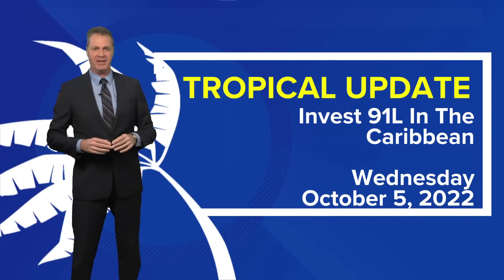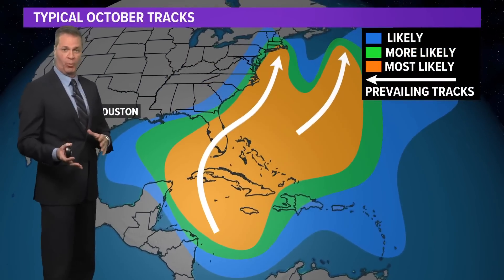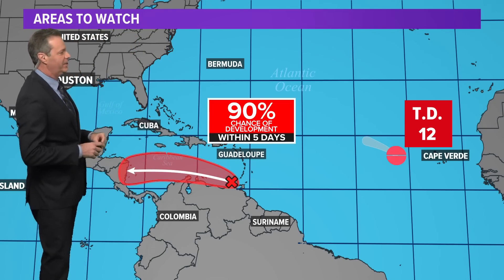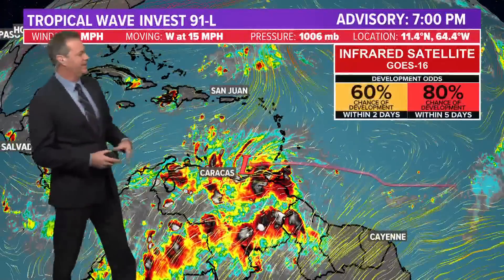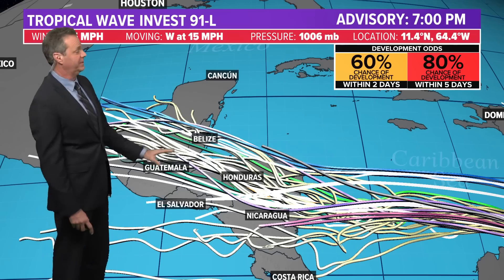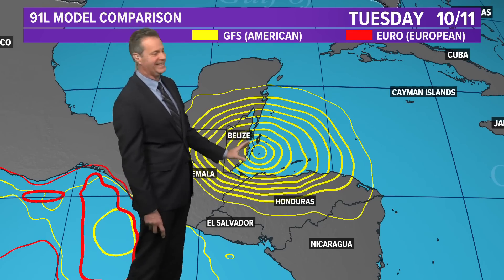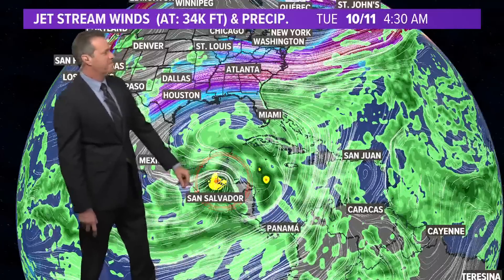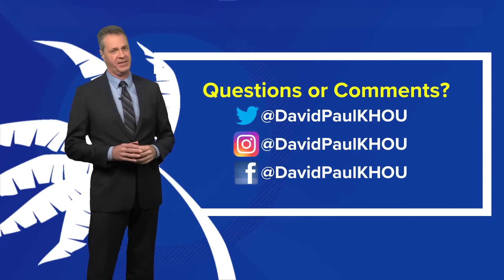Tropical update: Front coming from East Coast stopping Invest 91-L from forming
The track of Invest 91-L is a little unusual. It has a 90% chance of development within five days. If it does develop, it will become Julia.